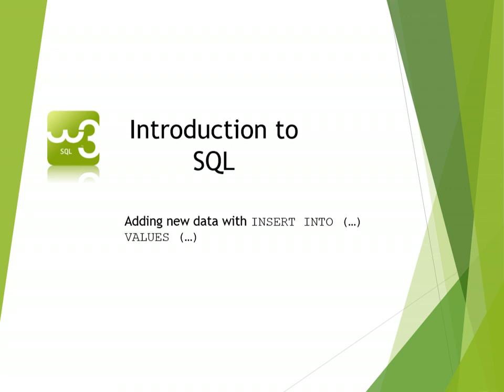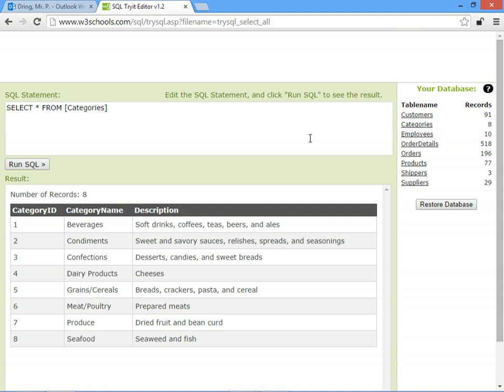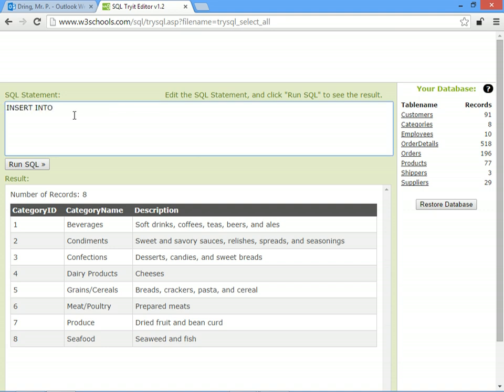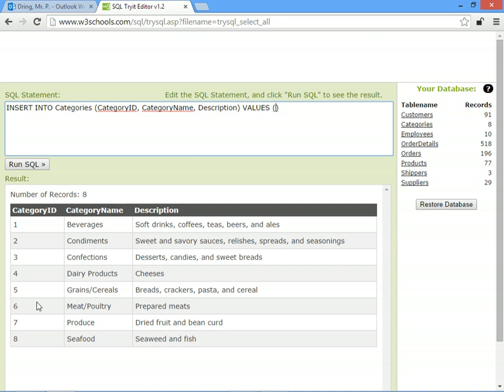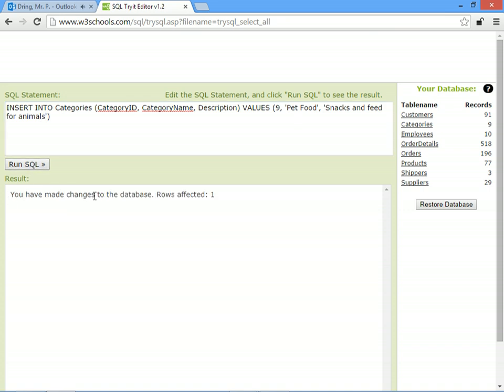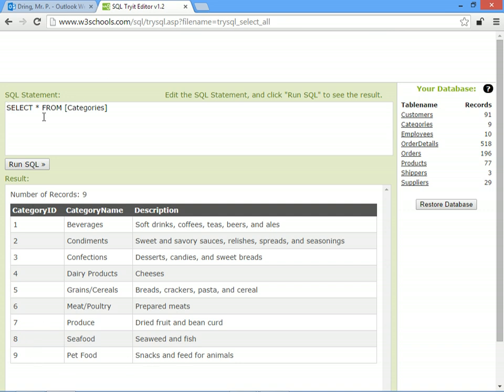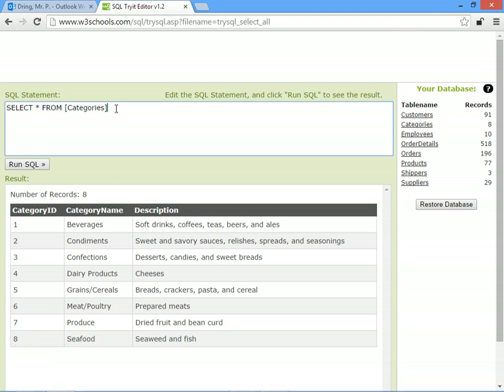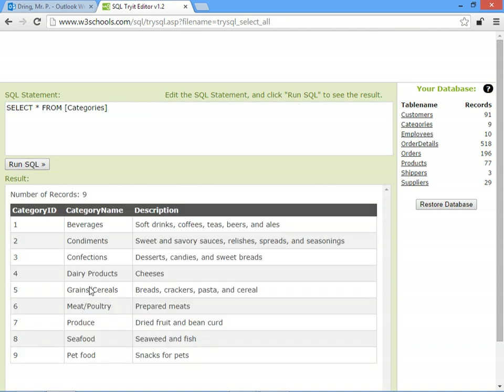5/6: Adding records using INSERT INTO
Tutorial video for GCSE Computer Science students at Manor CE Academy in York.

This video is 5/6 in a series on SQL and it talks through how to add records into a table using INSERT INTO